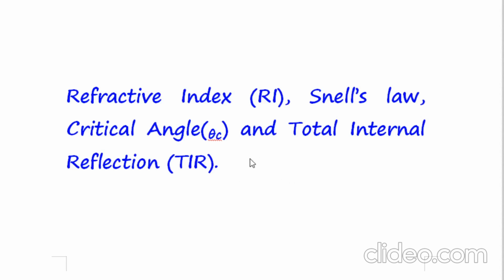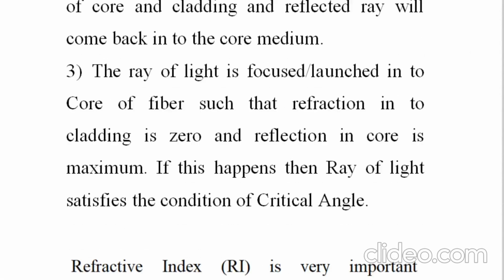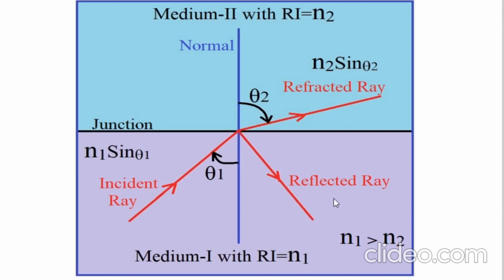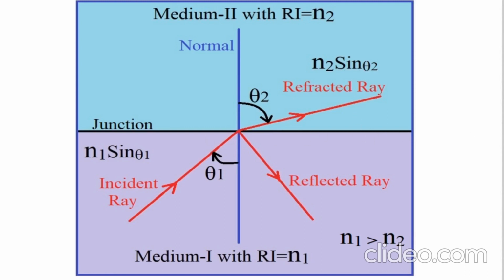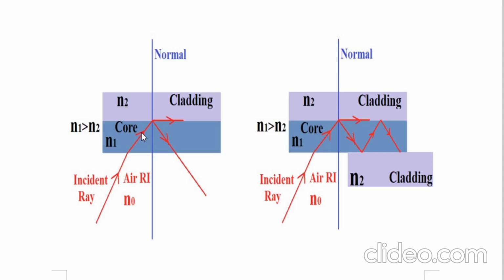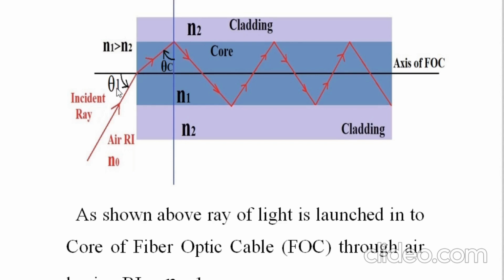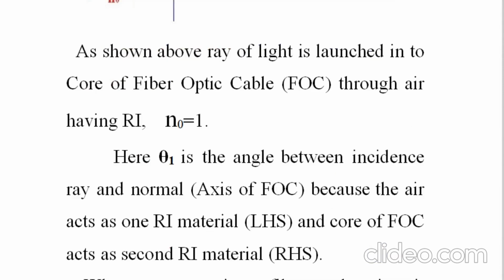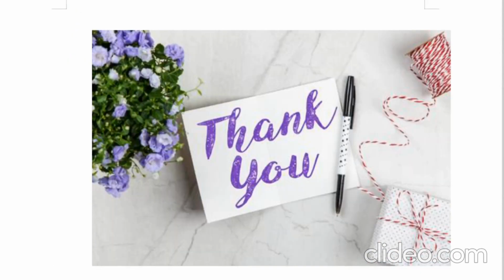Refractive Index (RI), Snell’s law, Critical Angle(θc) and Total Internal Reflection (TIR).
In this video I have explain the definition of Refractive Index (RI) and role of RI in reflection and refraction, I have also explain the Snell’s law according to which the reflection of light ray will be maximum if refraction is made zero.
The angle of incidence ray at which refraction is zero is called as Critical Angle(θc) and after satisfying the condition of Critical Angle(θc) an incidence ray travels through entire length of fiber optic cable by Total Internal Reflection (TIR).
Refractive Index (RI) is very important parameter and it is ratio of speed of Light In free space to the Speed of light in a particular (Given) medium. Refractive Index (RI) indicated by symbol (n). Refractive Index (RI) of Vacuum =1.00000 (exactly) Air =1.00029 Glass =1.5 Diamond= 2.417 Alcohol =1.329 Ice = 1.309 Sodium Chloride (Salt)= 1.544 Sugar Solution (80%)= 1.49 Water ( at 20 degree Centigrade) = 1.333 Fiber Optic Cable consist of Core and Cladding and the medium through which the light signal passes is Core.
Core as well as Cladding are made from Glass material of particular Refractive Index. 1)The Refractive Index (RI) indicated by symbol (n) and RI of Core material (n1) is greater than RI of cladding material (n2),
2)Due to n1 is greater than n2 , the ray reflects at junction of core and cladding and reflected ray will come back in to the core medium.
 3)The ray of light is focused/launched in to Core of fiber such that refraction in to cladding is zero and reflection in core is maximum.
 If this happens then Ray of light satisfies the condition of Critical Angle.
By using Snell’s law n1Sinθ1= n2Sinθ2 If θ2= 90 degree then Sin(90)=1 Therefore n1Sinθ1=n2 Sinθ1=n2/n1 θ1=Sin-1(n2/n1) θ1=θc=Critical Angle,  θc=Sin-1(n2/n1) that is θc=Sin (Inverse) (n2/n1)
As explained above θ1 is the angle between incident ray and normal of material having RI, n1 . θ2 is the angle between the refracted ray and normal of material having RI, n2 . When θ1 is increased at that time θ2 also increases and refraction is reduced. If the angle of refracted ray is 90 degree in that case refraction is zero and reflection is maximum. When the angle of incidence ray is greater than or equal to the Critical angle(θC) , then the Ray of light is totally reflected back into the core. This phenomenon is called total internal reflection (TIR).
       This phenomenon of total internal reflection is used to guide the ray of light in optical fiber cable. As explained above if incidence ray Satisfies the condition of Critical angle (θC) then that ray propagates through the entire length of FOC due to Total Internal Reflection (TIR).
     The time required to travel for the ray of light in a given medium depends on RI of that medium, if RI is large in that case more time is required to travel. If RI is Large it means dense medium.
 In Optic fiber communication always an information signal (Audio,video,text) which is available in Electric form is converted in to Optical Signal signal If we calculate the frequency of optical signal by using the relation between C= γ × λ , where C is velocity of light, γ is frequency and λ is wavelength. The frequency is always in GHz and therefore the bandwidth of OFC is very very large.
In Optic fiber communication a Ray of Light of particular wavelength (highly monochromatic) is used to communicate (Carry) the information signal. Therefore Optical Converters are required (Electric to light and Light to Electric). In the first generation of Fiber Optic Communication the Light (Optical) sources of 600 to 700 nanometer was used, in second generation it was 900 to 1100 nanometer and in third generation it is 1600 to 1800 nanometer.
 Manufacturing techniques for Fiber Optic Cable
1)OVD: Outside Vapour Deposition 2)MCVD: Modified Chemical Vapour Deposition 3)PCVD: Plasma Activated Chemical Vapour Deposition 4)VAD: Vapour Phase Axial Deposition
 Materials used for Fiber Optic Cable
1)GeO2-SiO2 Core, SiO2 Cladding 2)P2O5-SiO2 Core, SiO2 Cladding 3)SiO2 Core, B2O3-SiO2 Cladding